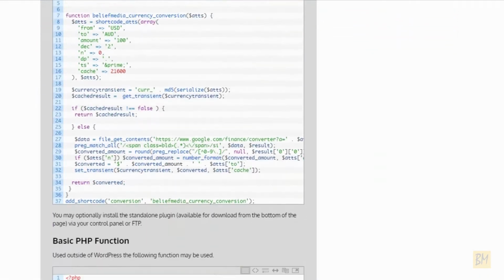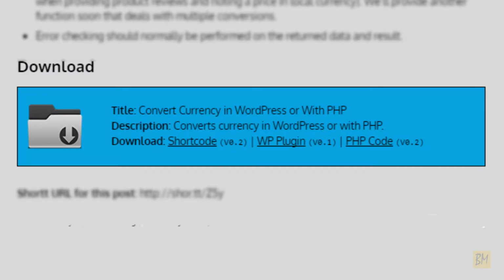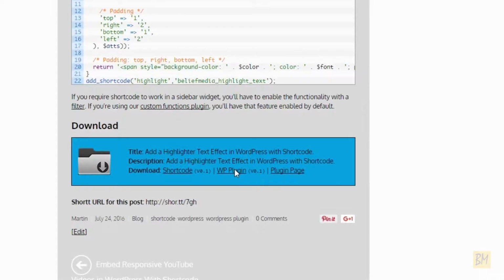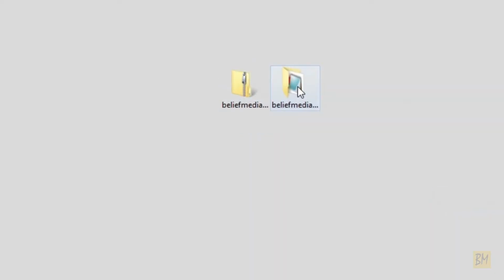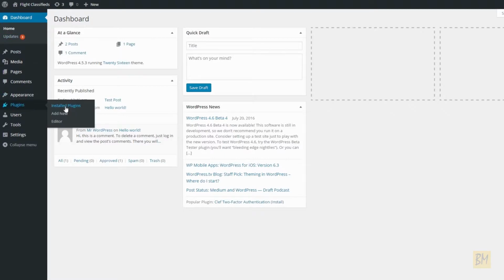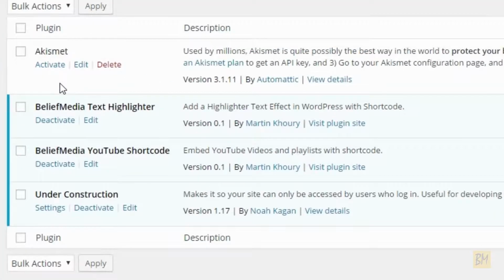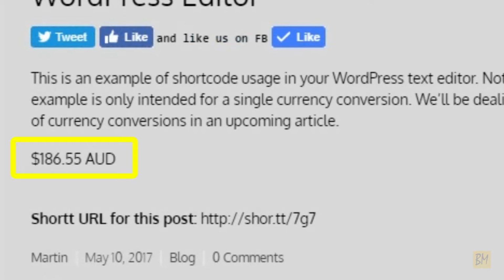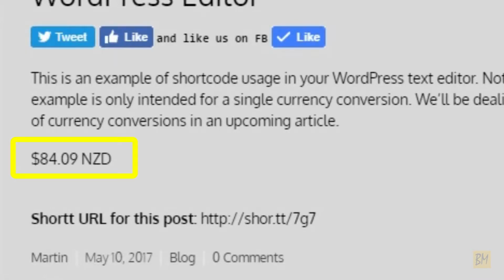Convert Currency on your Website or in WordPress (with Shortcode)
The purpose of this video is support our website article that will show you how to convert currency from one regional value to another with PHP or WordPress shortcode. The code is intended for a single conversion (another scheduled article deals with multiple conversions with any number of regional values). The Google source used used is for the purpose of the demo.